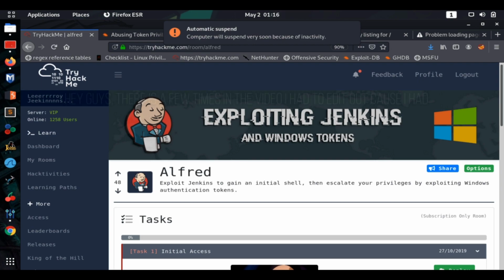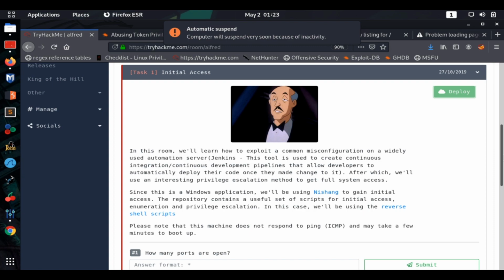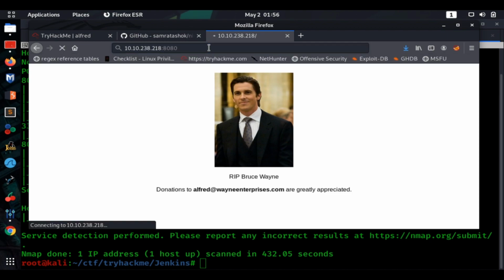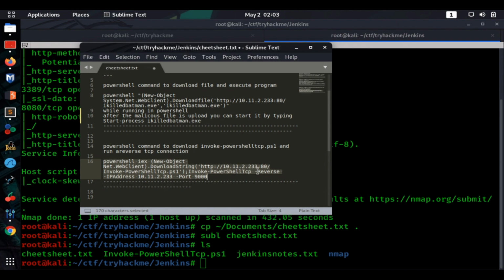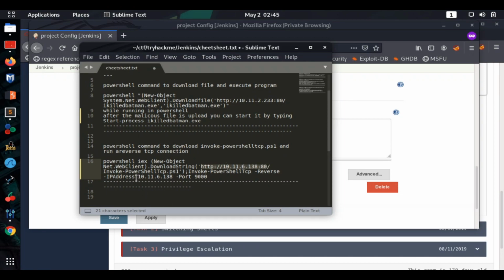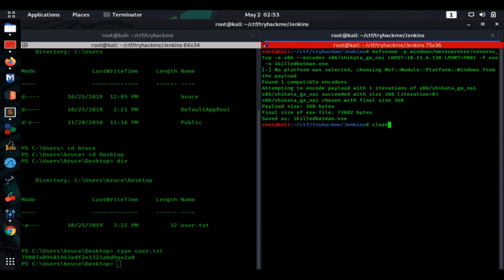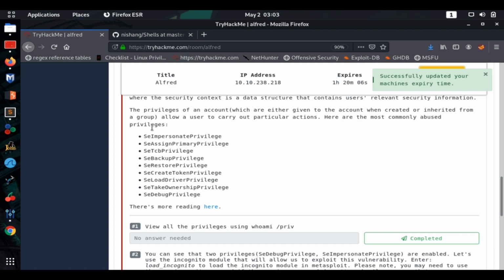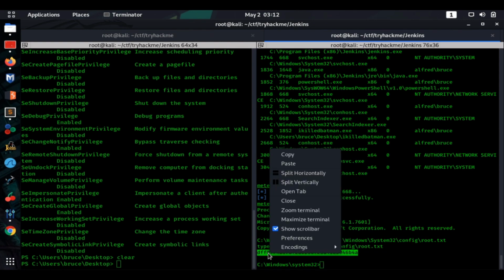tryhackme Alfred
In this room, we'll learn how to exploit a common misconfiguration on a widely used automation server(Jenkins - This tool is used to create continuous integration/continuous development pipelines that allow developers to automatically deploy their code once they made change to it). After which, we'll use an interesting privilege escalation method to get full system access.

Since this is a Windows application, we'll be using Nishang to gain initial access. The repository contains a useful set of scripts for initial access, enumeration and privilege escalation. In this case, we'll be using the reverse shell scripts

Please note that this machine does not respond to ping (ICMP) and may take a few minutes to boot up.